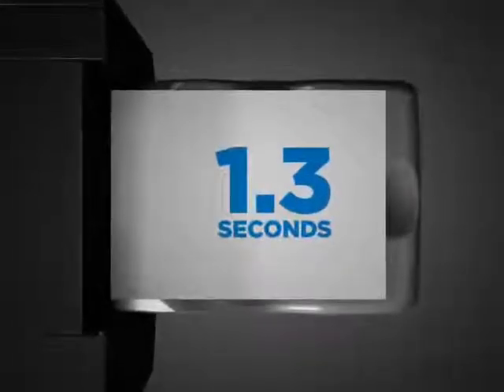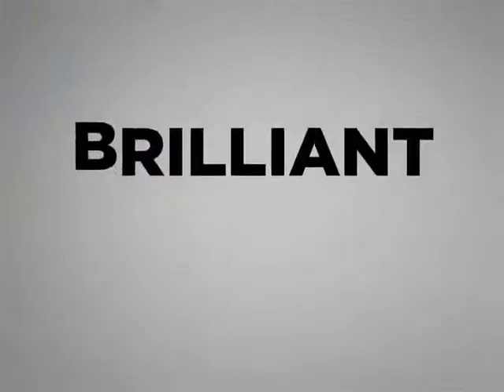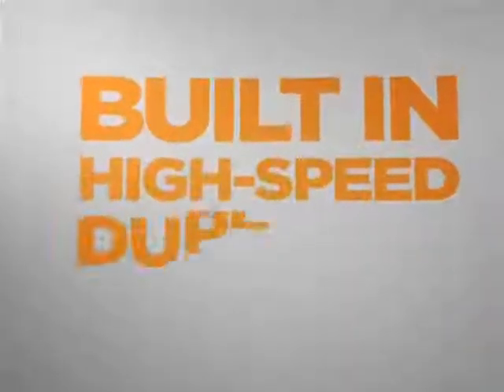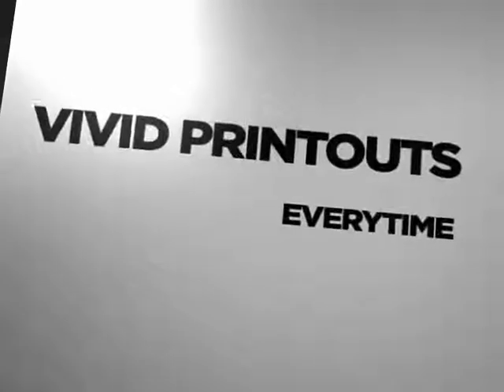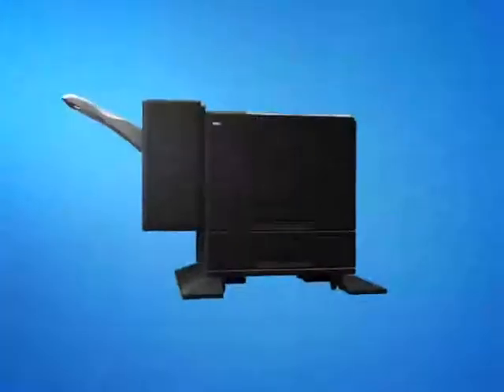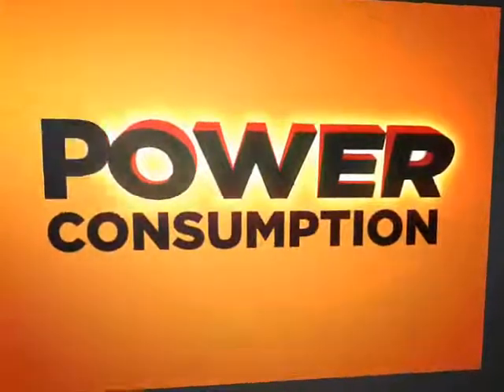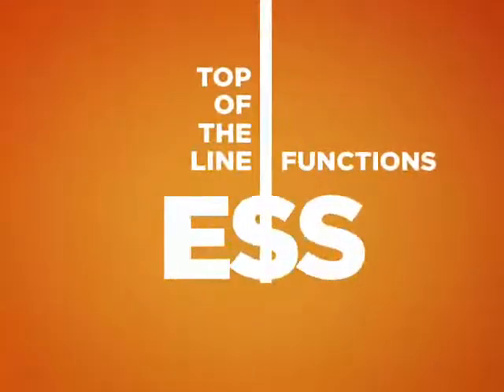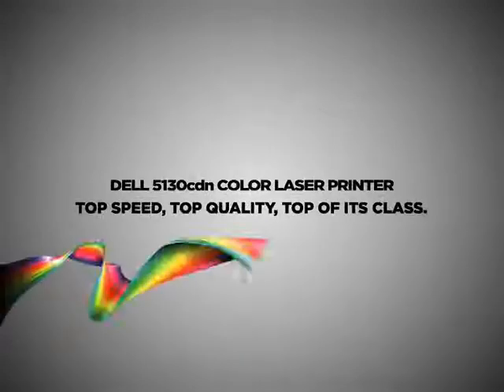Dell 5130cdn Printer TVC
Motion Graphic Spot for Dell 5130cdn Printer